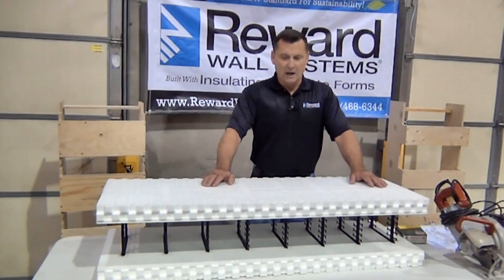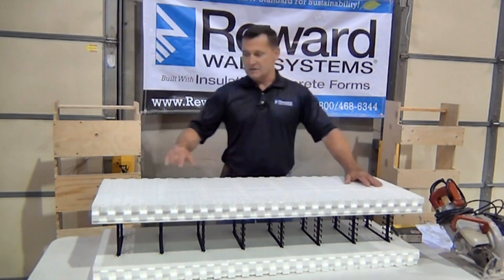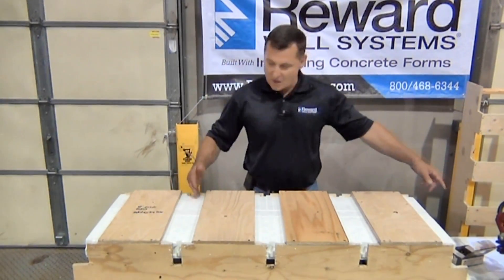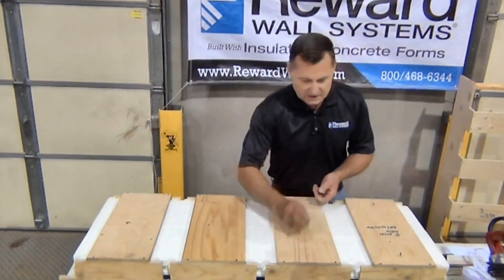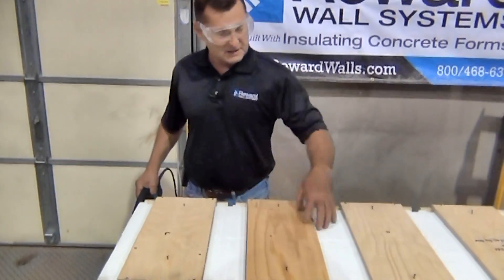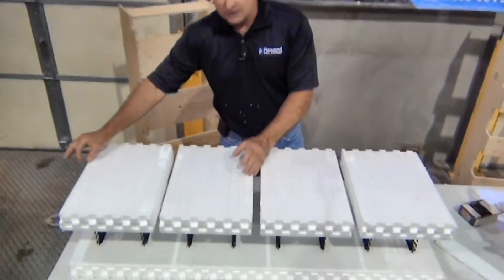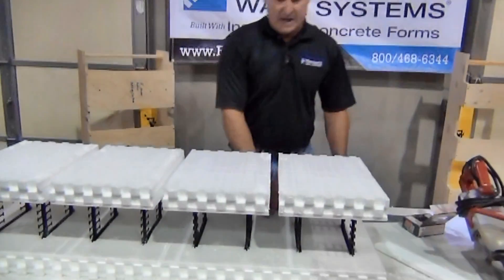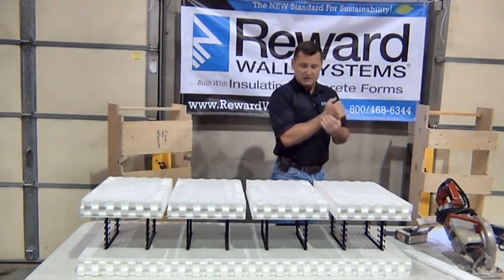How To Create an ICF Radius Form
This How to Video will give you an overview on how to field cut insulated concrete forms into any size of radii, to create a custom curved wall design for any application. Learn how to make radius forms!